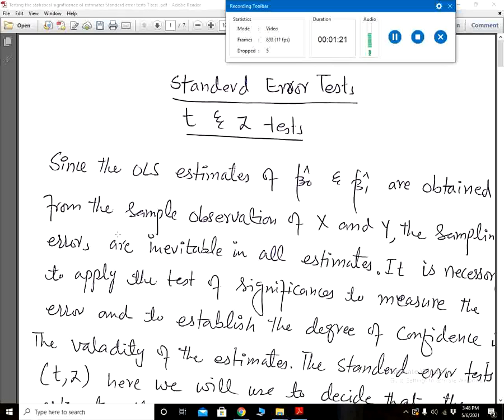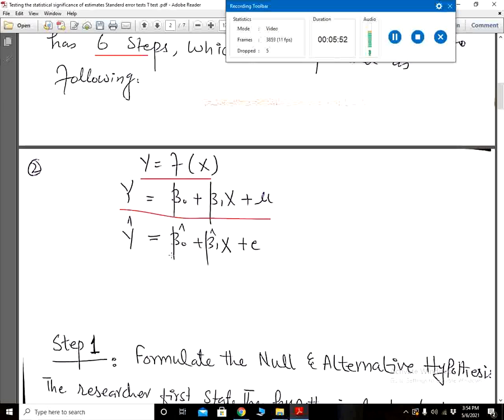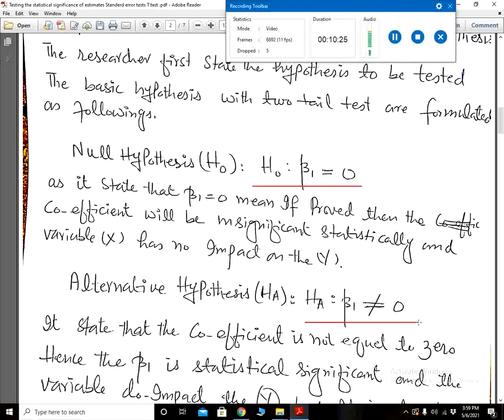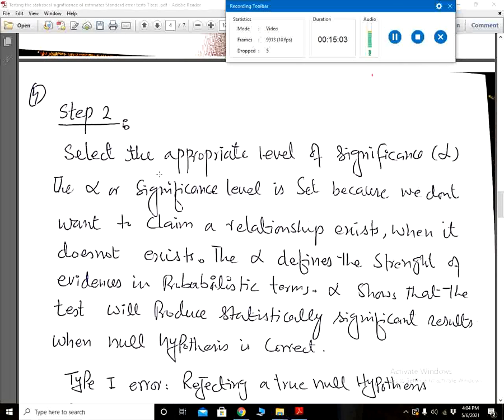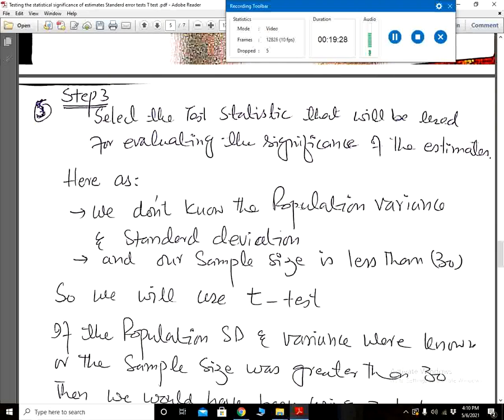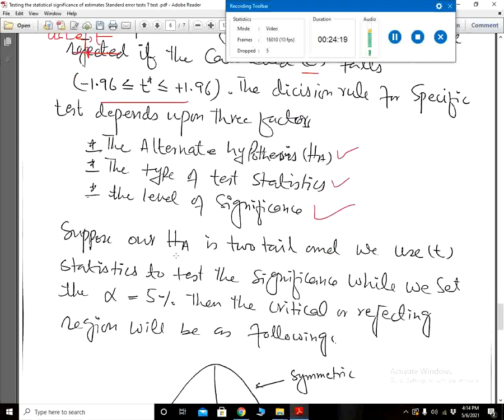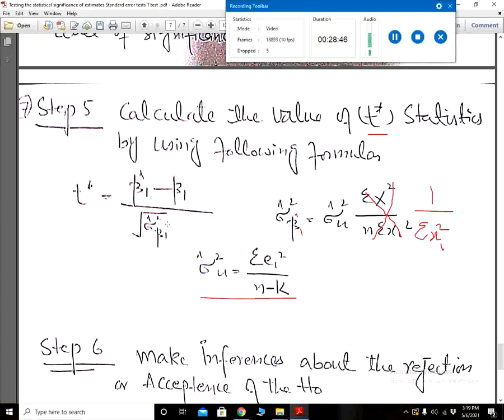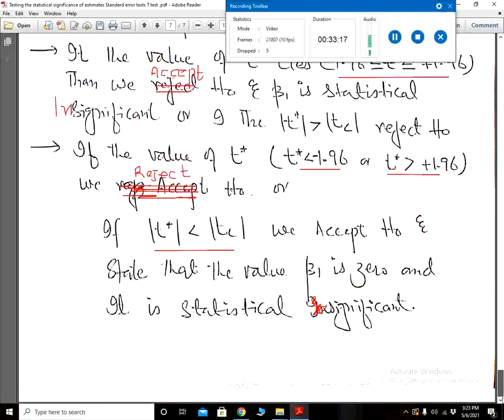Statistical significance Part-2 z-test t-test